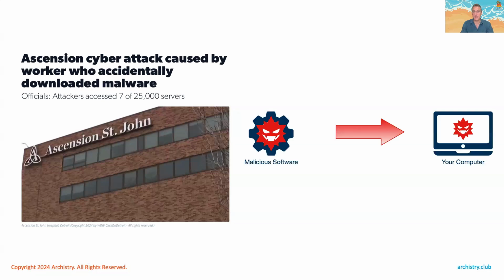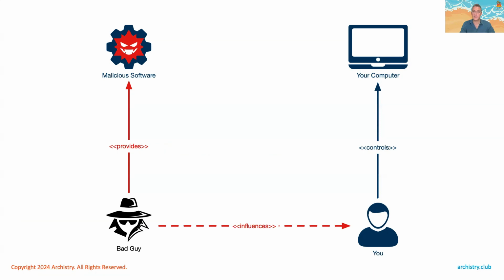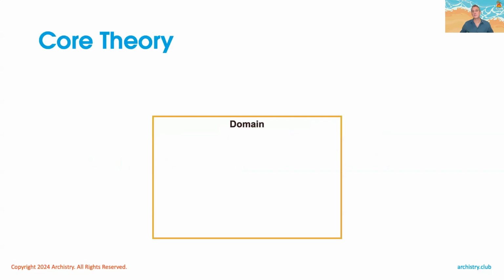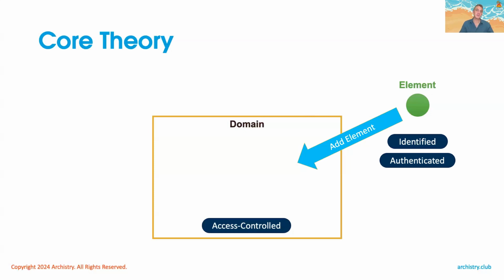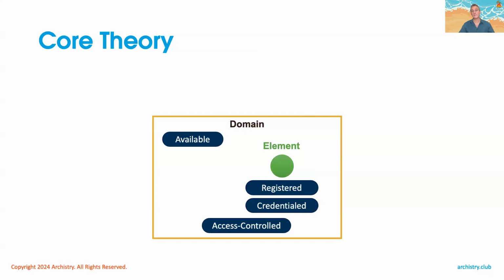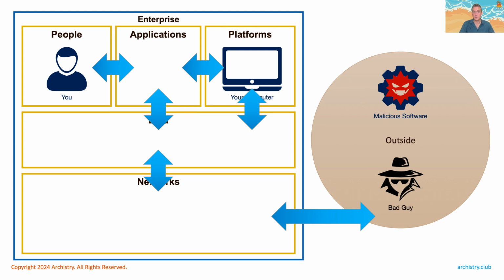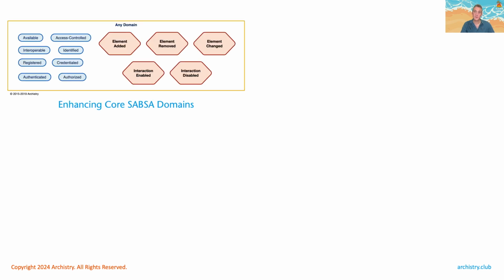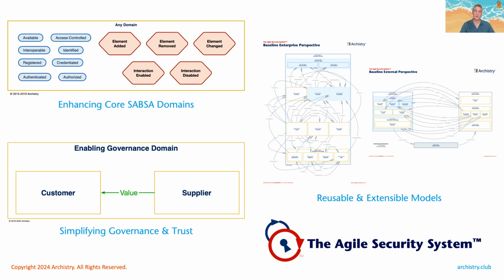Architecture-Based Security in Action: Ransomware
Most people don't really understand what security architecture is all about—at least when it's done correctly, from a conceptual perspective and in terms of value delivery. In this video, I present an overview of the steps of a ransomware attack, highlighting potential control points at the conceptual level, not just the physical infrastructure.

This video gives you an introduction to the advanced application of SABSA® to the most fundamental cause of security breaches and incidents today, along with highlighting the ways in which I've enhanced and extended the core SABSA theory to make it more accessible, more practical and therefore, more actionable for security architects generally.

To find out more about what I'm doing to apply SABSA using The Agile Security System™, sign up for my daily emails

If you're interested in getting a focused introduction to my approach, then go ahead and check out my book, Getting Started with The Agile Security System™, available

And if you're interested in getting this kind of in-depth instruction, insights and much more each and every month, then you might be interested in joining the Archistry Club™ using this

If you enjoyed this content, please like the video and subscribe to the channel so you'll be notified the next time I drop another one of these very special Archistry Club Insights.